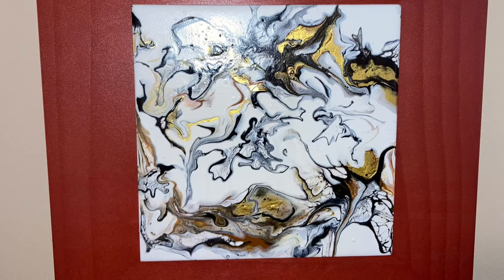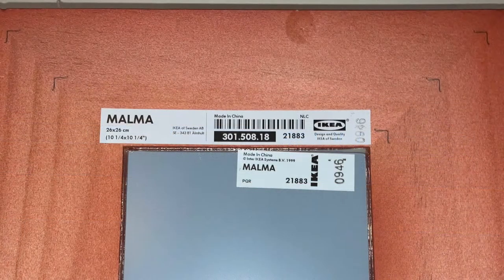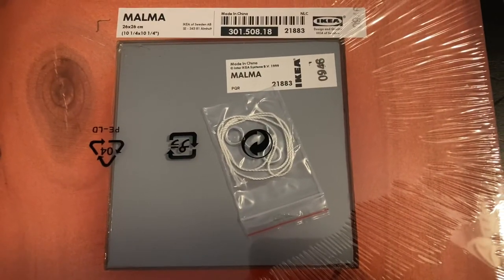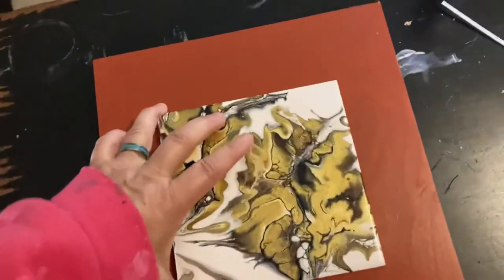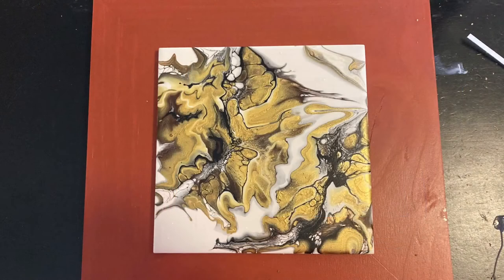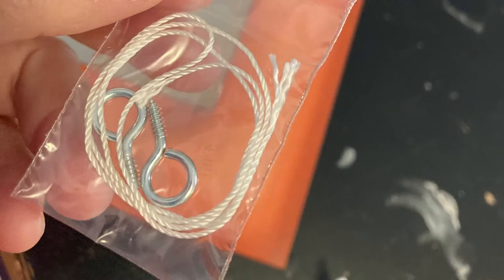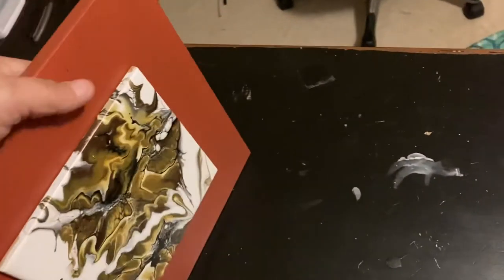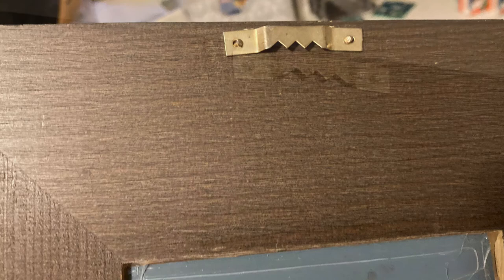Easy Way to Frame a Tile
Painting on tiles is so much fun but how do you hang them?  Can you frame them?

Here Is one very simple way to frame a 6 in.² tile. All you need is a tiny IKEA mirror that is already framed, the style is called Malma and the frames are easily bought on eBay fairly inexpensively. I was able to find my frames at a thrift store.

This Is a step-by-step instructional video showing you how to attach the tiles to the frame and a short discussion of whether or not to add hanging hardware and which type to add.

Your thumbs up brings more traffic to my channel and helps to increase my subscriptions.￼

I receive no compensation or monies for recommending different products or retailers. All of my art is for sale and I can be found on Facebook and on Instagram.￼

AGB Art (@a_g_bicknell_art) • Instagram photos and videos